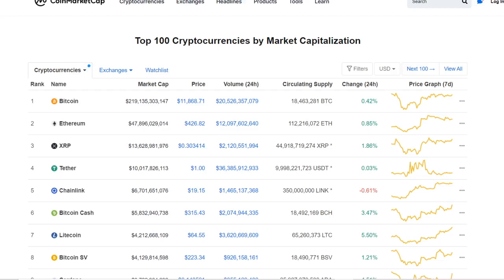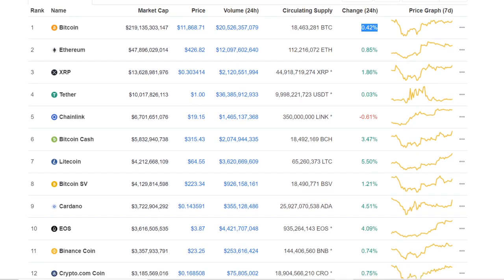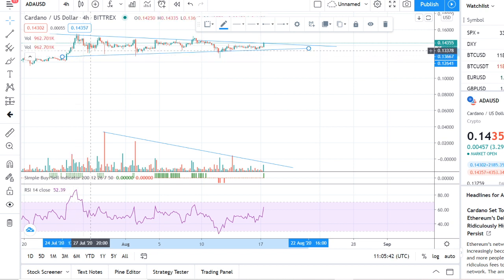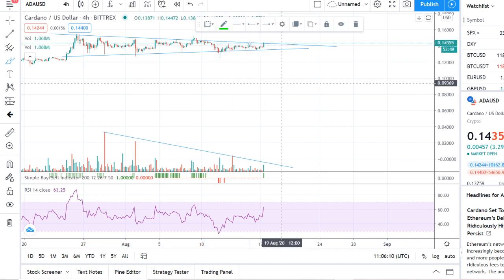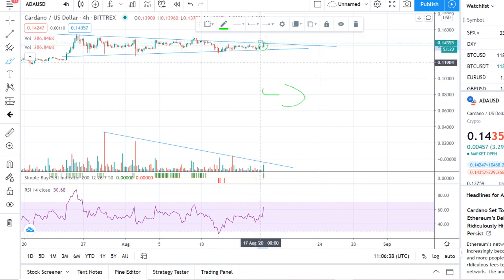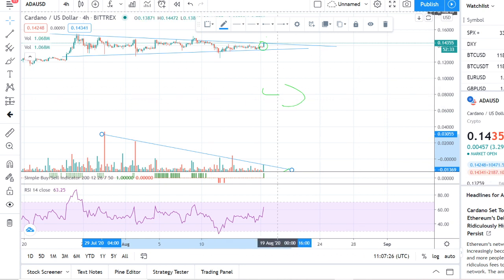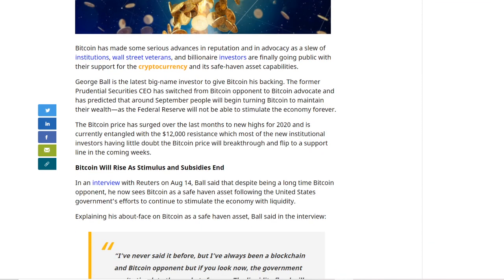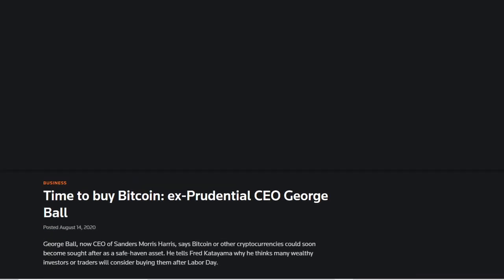Cardano (ADA) x10, xrp x10 and free grants in UK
Hello im Crypto God, I been in the space since 2015 making sick gains.

Join my telegram group for free trading signals, altcoin trades, portfolio holding and latest predictions and news